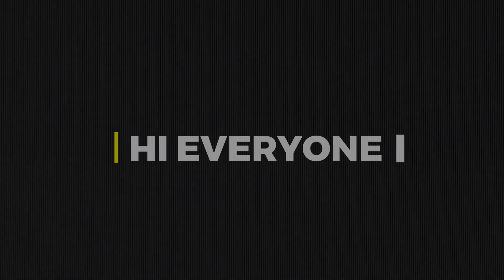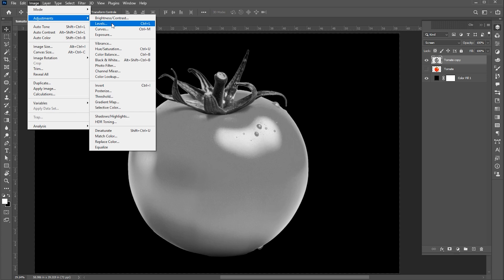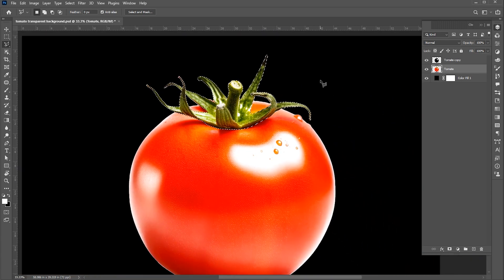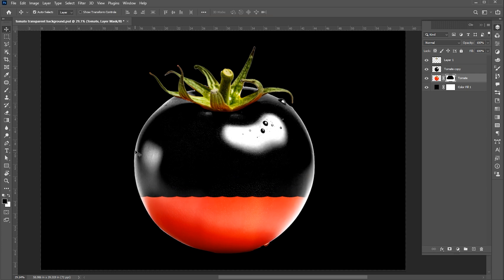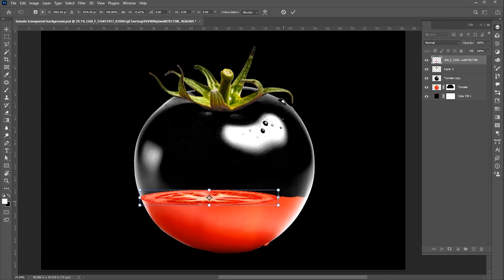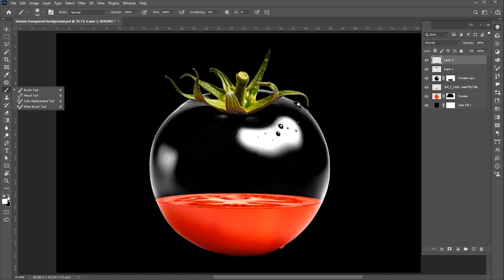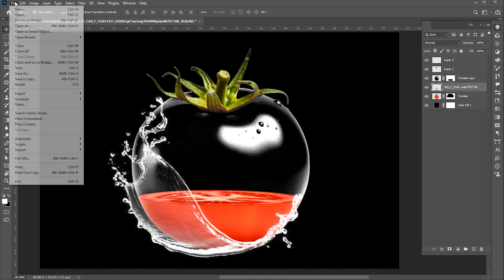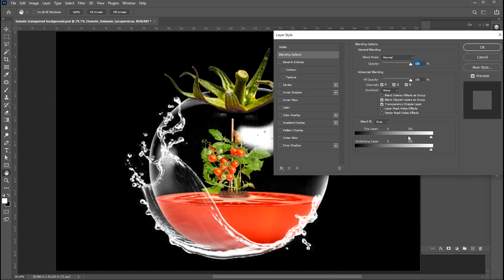Transparent Effect in Photoshop | Transparent tomato Manipulation 2024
Hi everyone,

In this tutorial, I will teach you How to Create Transparent Effect in Photoshop | Transparent tomato Manipulation 2024

Keep learning..!

illustrator text effect,
photoshop,
photo manipulation speed art,
manipulation photoshop,
photoshop manipulation,
How to Create Transparent Photoshop,
Adobe Photoshop CC 2024,
photoshop how to select all of one color,
Learn Creative

adobe photoshop ccc 2023
adobe photoshop cc2024

Learn Creative